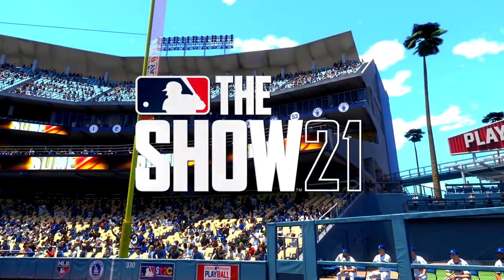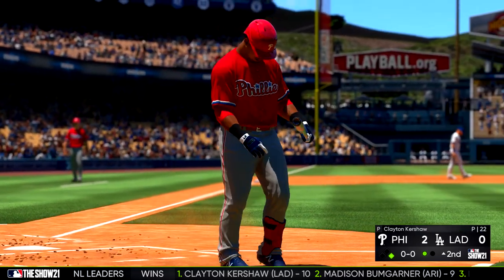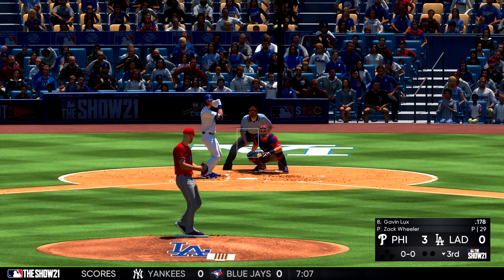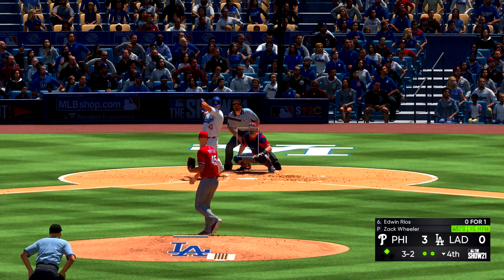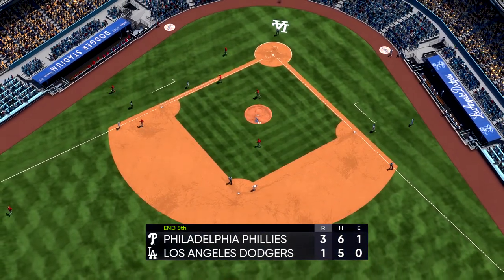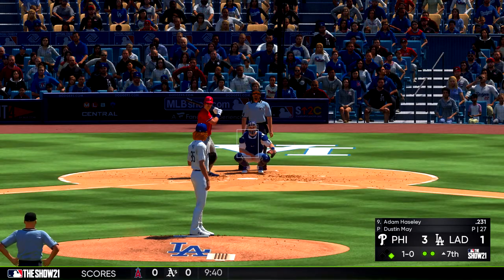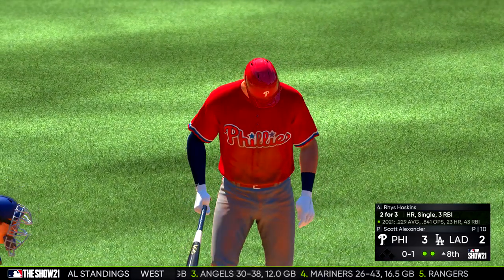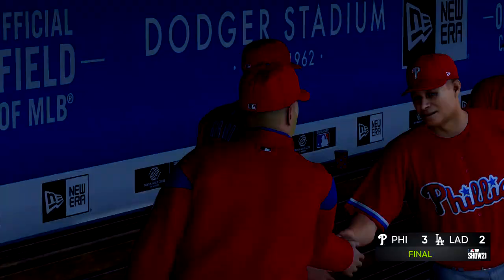MLB The Show 21 - Phillies vs Dodgers June 15, 2021